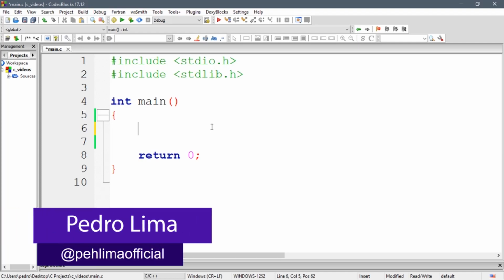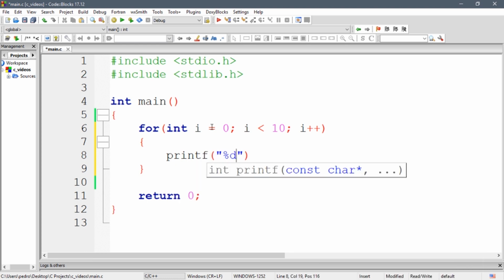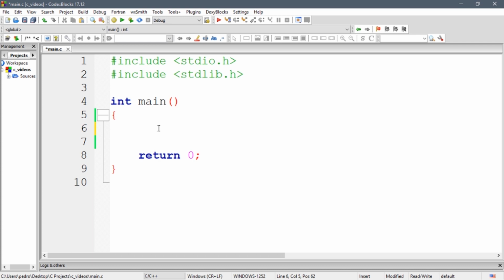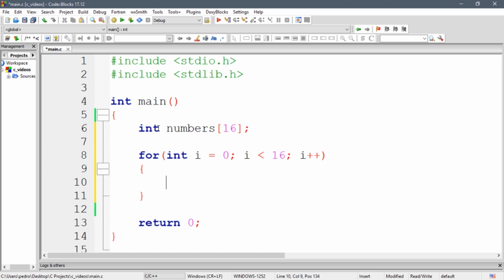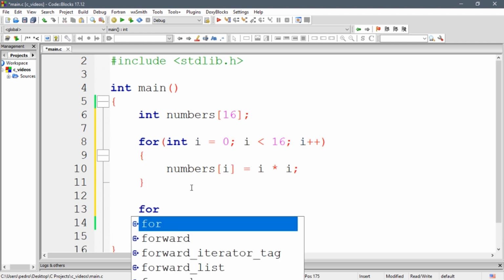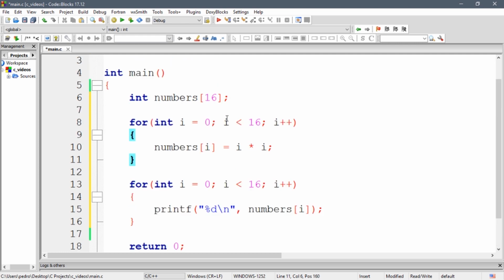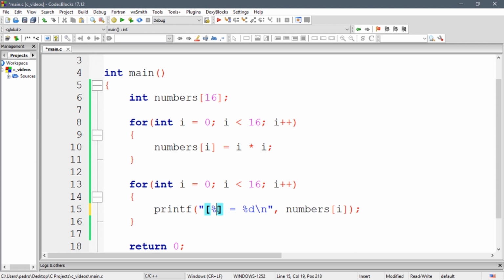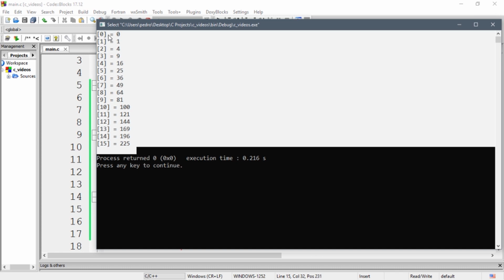C Tutorial #17 - For Loop Initialize Array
Hi guys! Welcome to another C video tutorial, in this video we'll talk about loops how to initialize an array using the for loop.